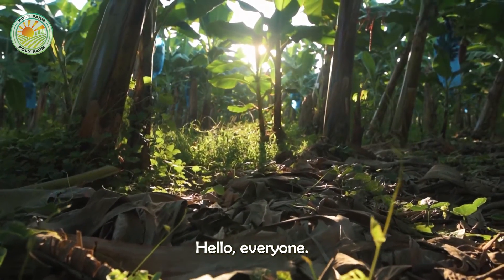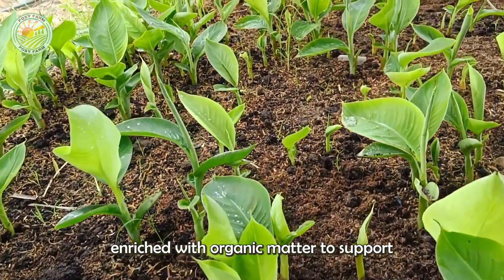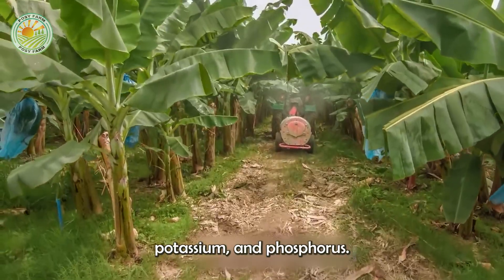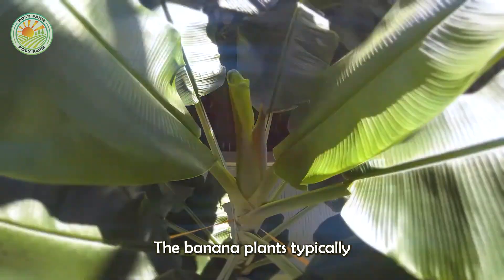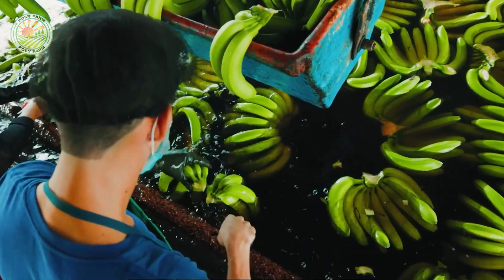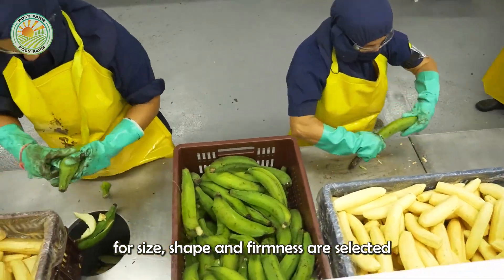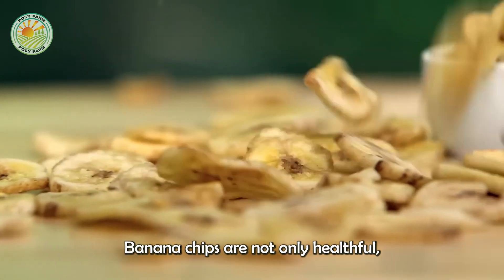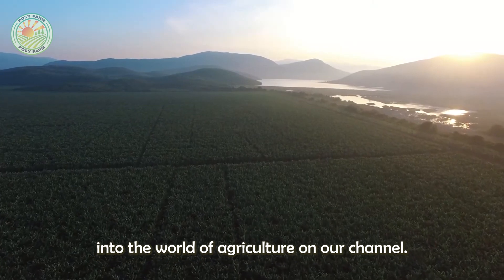How to Harvest Bananas Using Cableway Systems | Banana Processing in Factory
Welcome to our latest farming documentary, where we take you on an incredible journey through the banana fields and into the high-efficiency world of post-harvest processing. In How to Harvest Bananas Using Cableway Systems | Banana Processing in Factory, we showcase the smart methods farmers use to increase productivity and reduce labor.
This farming documentary highlights how modern cableway systems are revolutionizing the banana harvesting process. Watch how bananas are carefully cut and transported through miles of cable lines straight to the processing factory, minimizing damage and saving time. If you’ve ever wondered How to Harvest Bananas Using Cableway Systems | Banana Processing in Factory, this is your ultimate behind-the-scenes look.
Inside the factory, this farming documentary captures every step — from washing, sorting, and quality inspection to packaging and shipment. You’ll gain insight into the precision and cleanliness required to meet global standards. The process is not only efficient but also environmentally conscious.
How to Harvest Bananas Using Cableway Systems | Banana Processing in Factory is more than just a technical showcase — it’s a story of innovation in agriculture. This farming documentary aims to educate viewers on how traditional farming practices are enhanced through technology.
Whether you are a student, a farmer, or simply curious about how bananas make their way from plantation to your table, this farming documentary is for you.